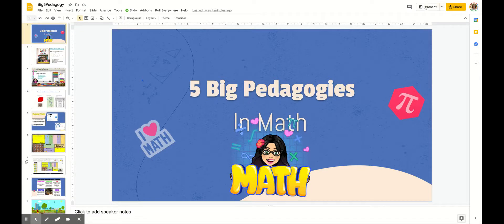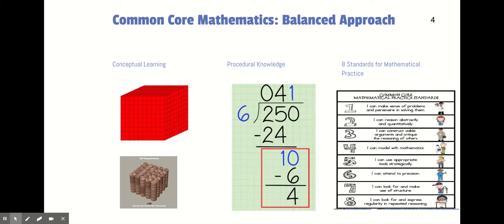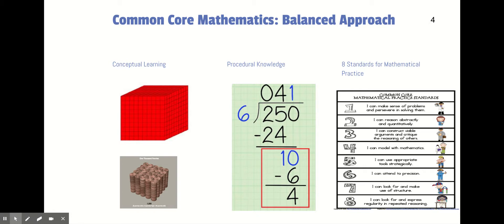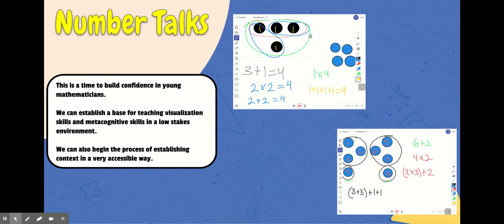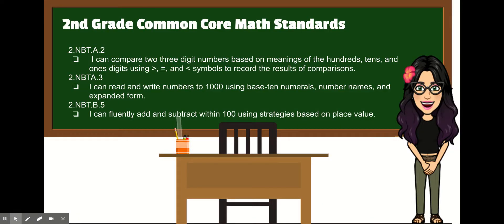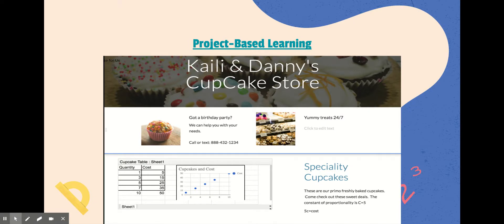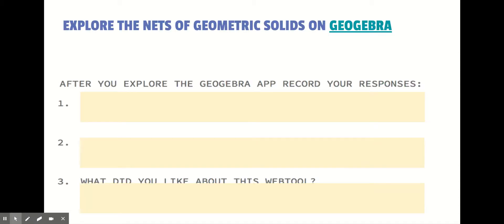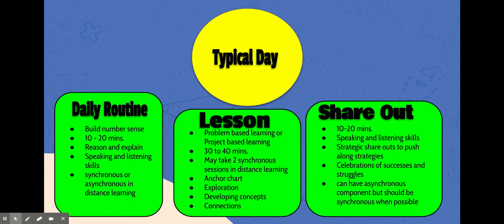Improve Math Practices & Pedagogies to Support Conceptual Understanding K-12 Teacher Education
Overview of the Big 5 Pedagogies That are Discussed in the Text "Teaching Outside the Box: Technology Infused Math Instruction"
Practices and Strategies you can use to teach your students.